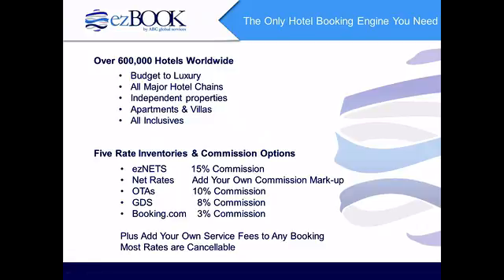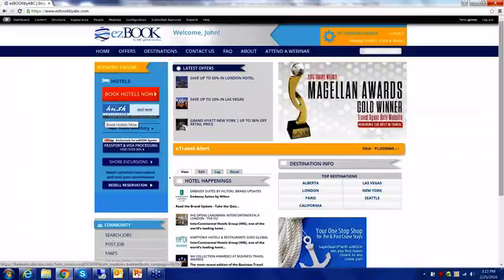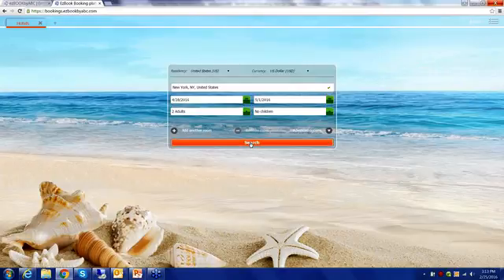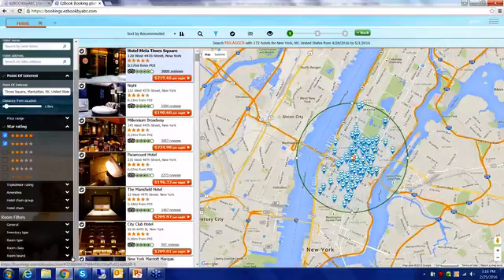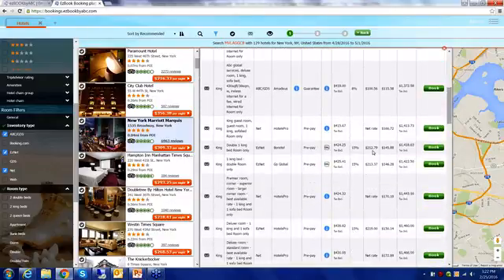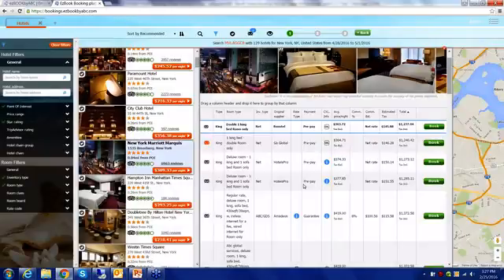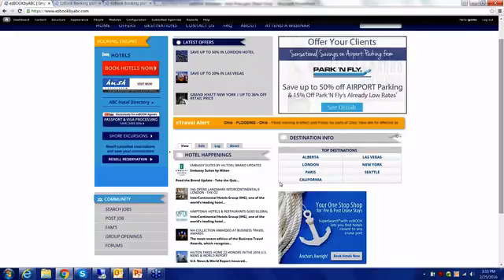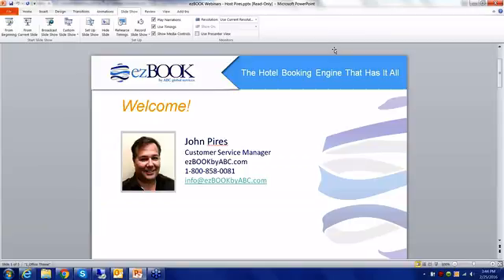Hotel Bookings Made Incredibly Easy.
Hotel Bookings Made Incredibly Easy. ezBook by ABC The 1 Hotel Booking Site for Travel Professionals produced